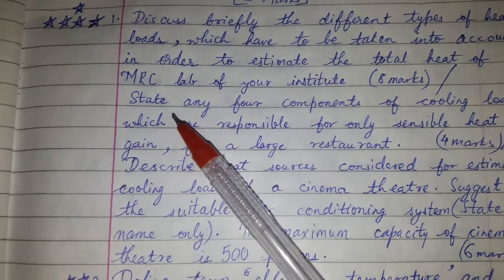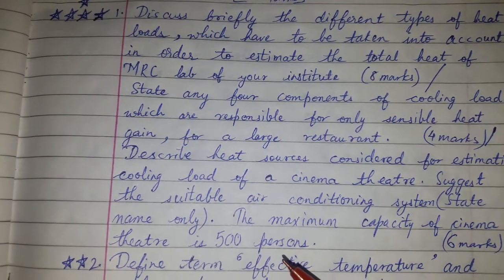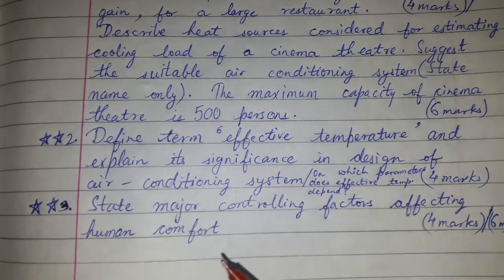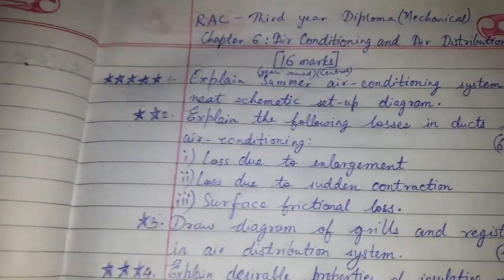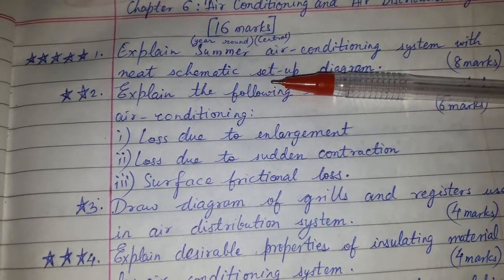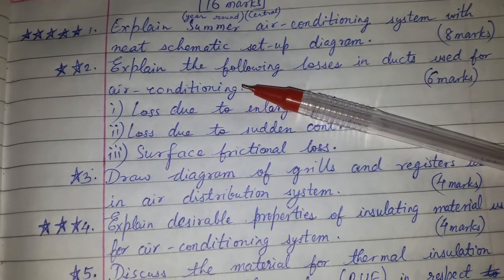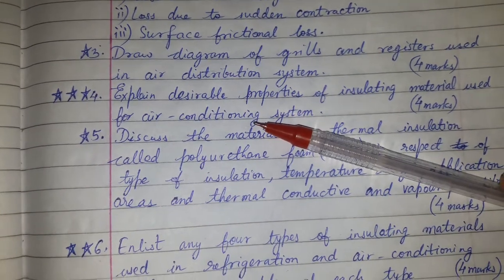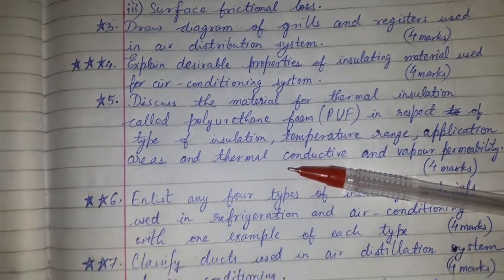3rd year Diploma - RAC (Refrigeration & Air conditioning) - Chapter 5 & 6 - Question Bank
3rd year Diploma - RAC (Refrigeration & Air conditioning) - Chapter 5 & 6 - Question Bank